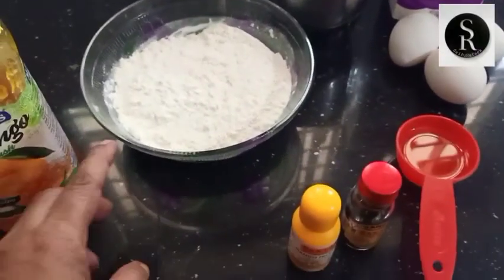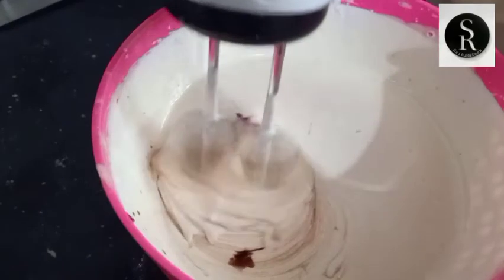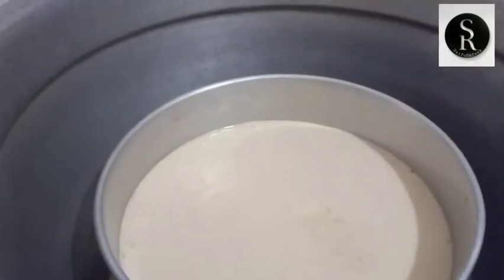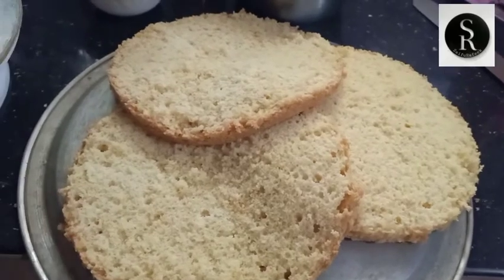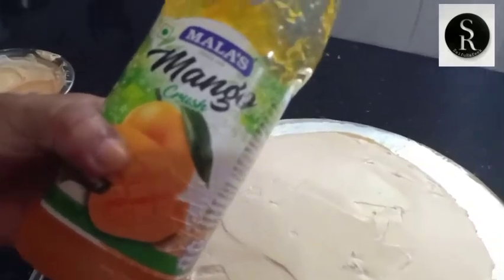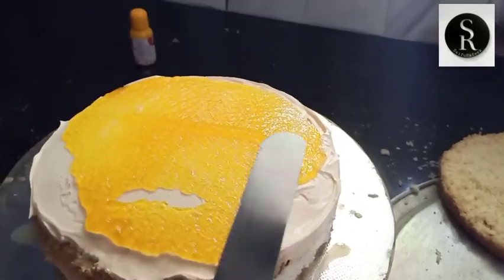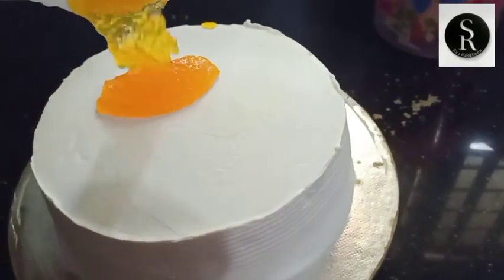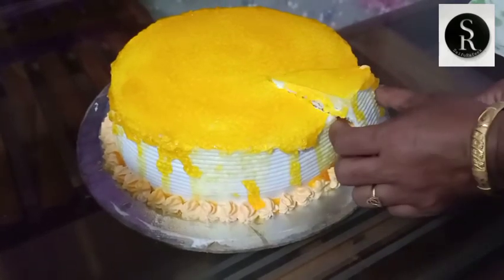Mango truffle | saifu rafeek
mango truffle#

 egg  3
 floor 250 ml
 mango Crush 1 cup
 whipping cream 1 cup
 mango essence
 vanilla essence
 baking powder
 baking soda

 published 28/2/2021